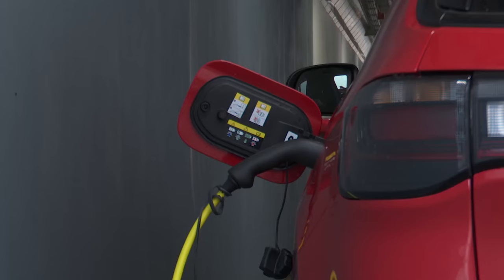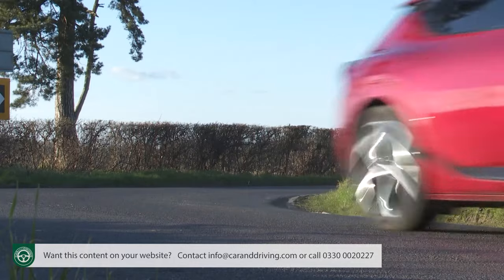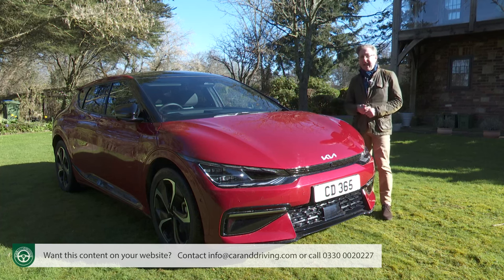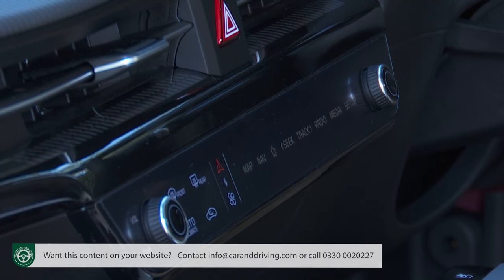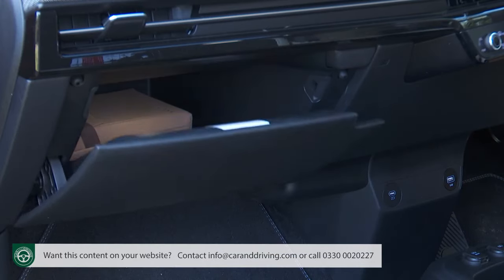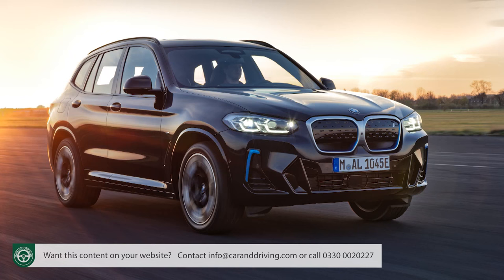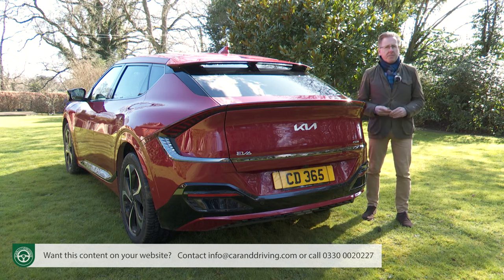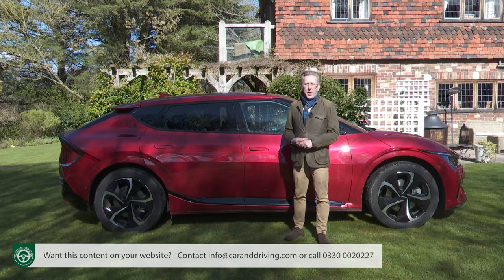Kia EV6 2022 - A NEW LEVEL FOR EV'S??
Kia EV6 2022

overview 00:00
background 00:40
driving experience 0:02:46
design and build 0:11:12
market and model range 0:30:23
cost of ownership 0:45:23
summary 0:58:54

Jonathan Crouch writes an in-depth Kia EV6 2022 review.

 Kia is stepping up a gear in its EV offensive with this stylish EV6 battery-powered mid-sized performance saloon. This car has pavement presence, the potential of a decent 328 mile driving range and an uber-sophisticated cabin which challenges the premium makers for style and quality. There's even a super high performance GT derivative. This is, in short, a car that rivals need to take very seriously indeed.